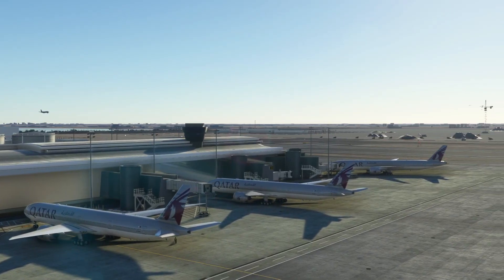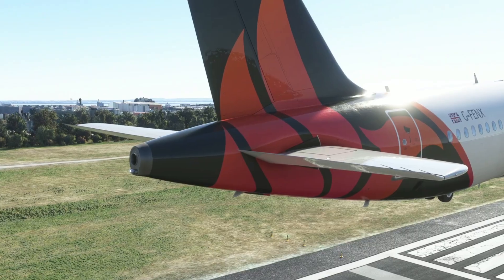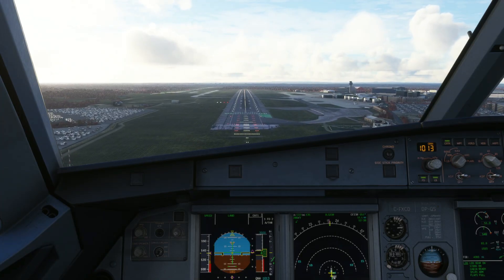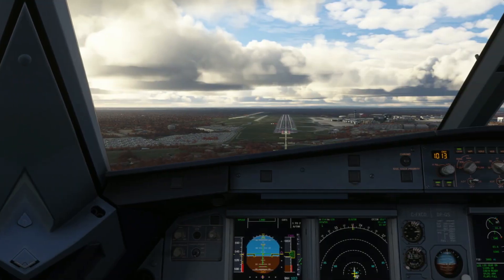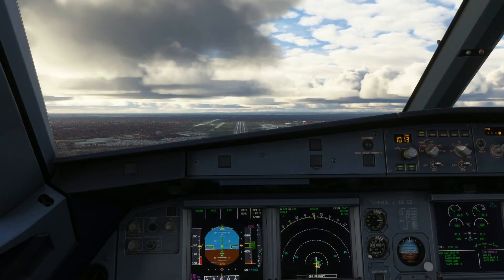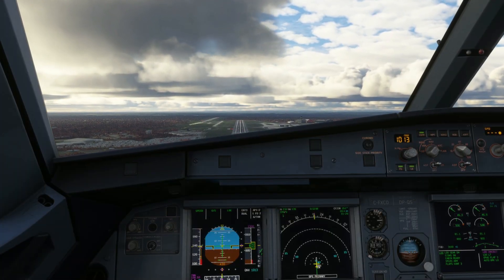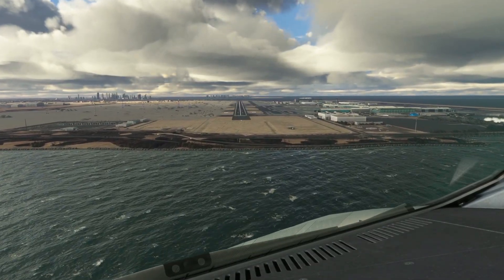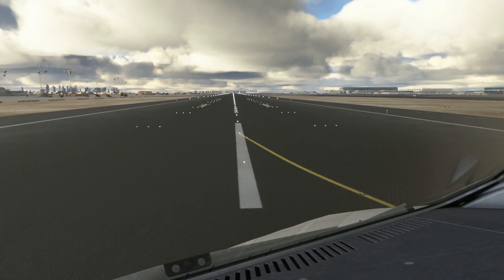A320 Landing Techniques - Flare Law (How & When to Flare) Full Tutorial | MSFS 2020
Landing and flaring the A320 aircraft is something that everyone wants to get just right in order to obtain that 'butter' landing. In this video, we go in detail to look at what happens to the aircraft when it enteres FLARE MODE and how you as the pilot can learn different techniques and tricks to get the perfect landing. We also take a look at how the weather affects things and how false visual persepctives can also be taken into account.